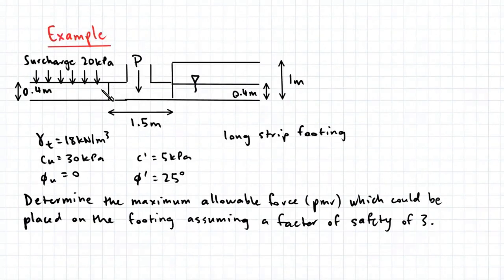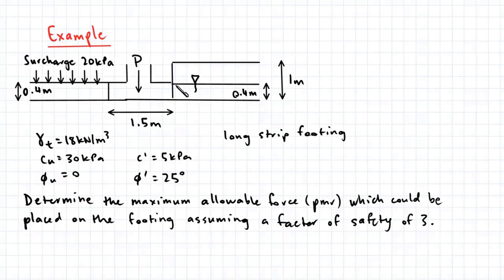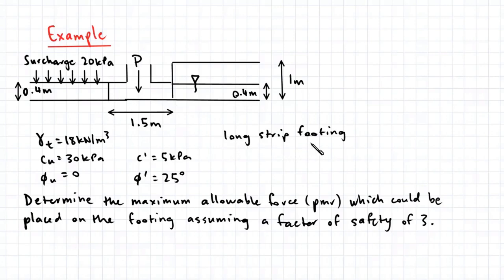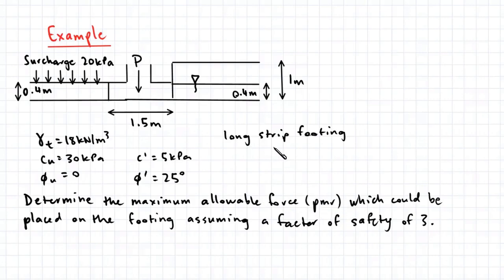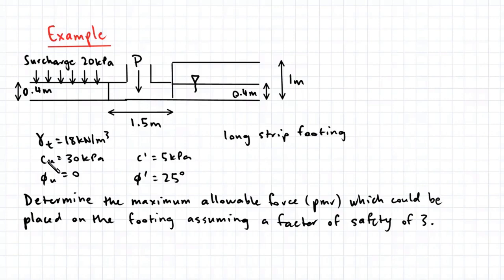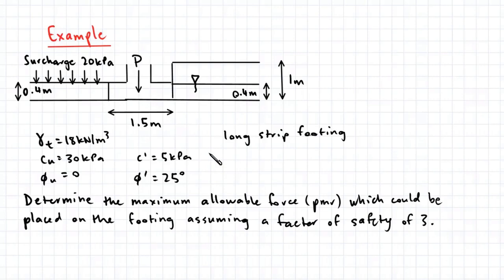19.3 Bearing Capacity of Shallow Foundations Example 1